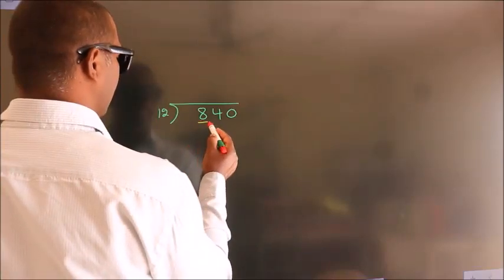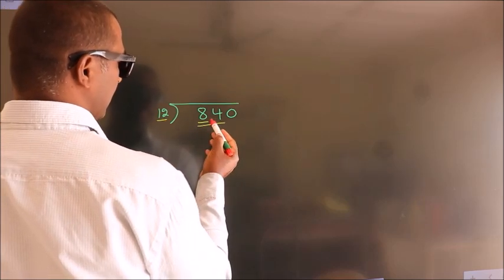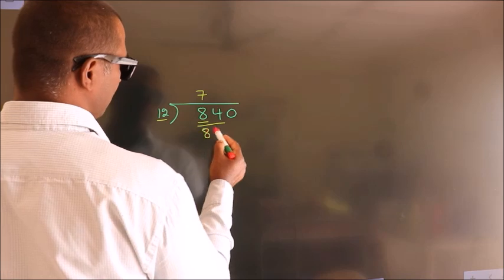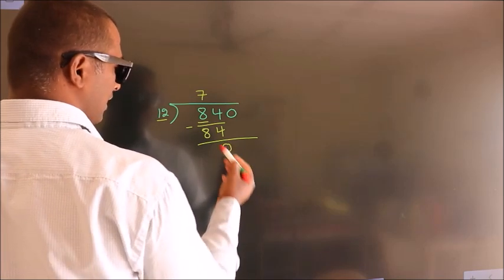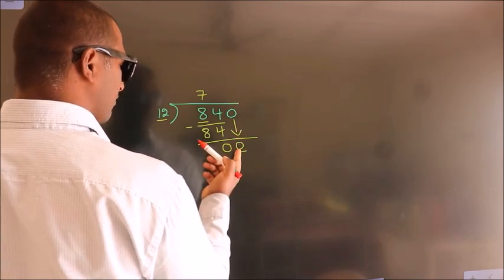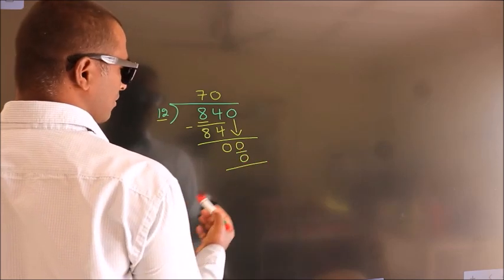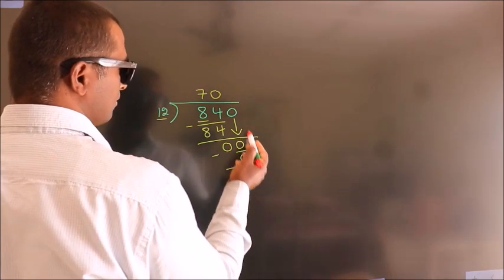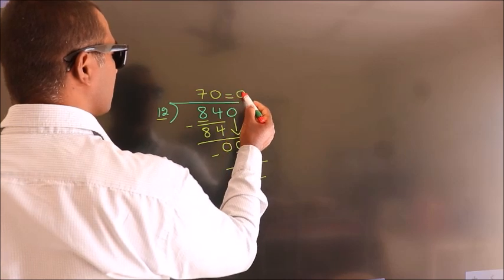Divide 840 by 12 Divide completely